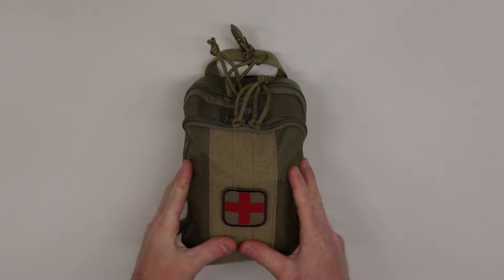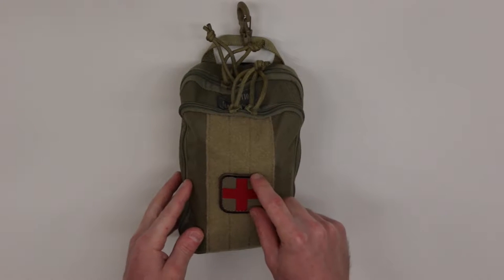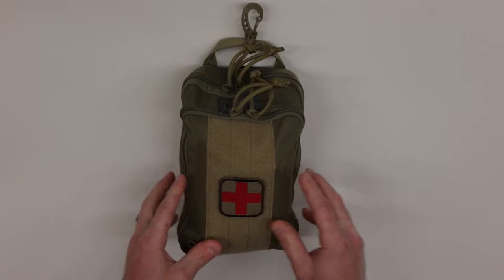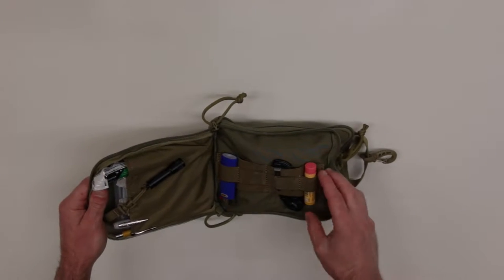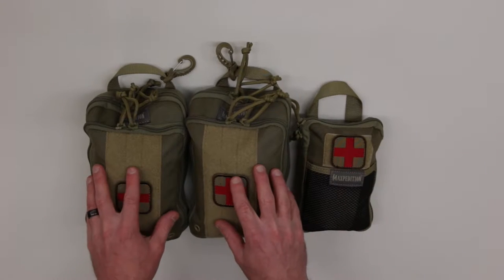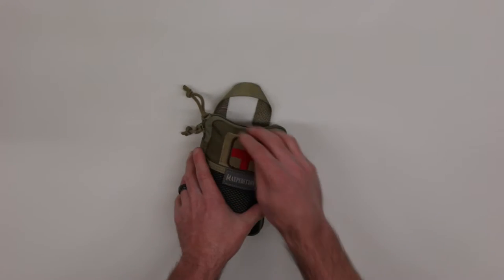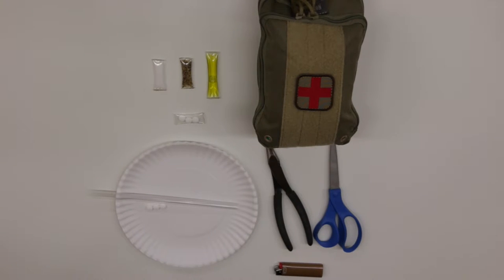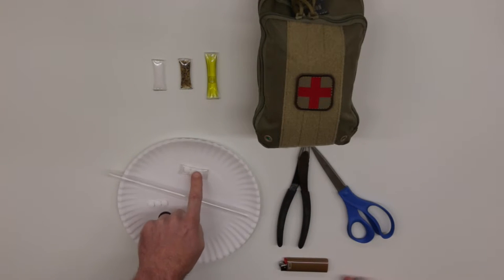Individual First Aid Kit (IFAK)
In this video, I provide some of my suggestions and ideas in order to assemble an individual first aid kit (IFAK). While the particular IFAK covered in this video covers more basic first aid items and a couple of trauma-specific items, having a dedicated trauma kit is definitely worthwhile. I've included links below for several of the items covered in this video, along with several items to consider for a dedicated trauma kit such as a combat application tourniquet (C.A.T.), quick-clot combat gauze, and the individual patrol officers kit (IPOK). The IPOK provides a complete package of basic trauma supplies to get started.